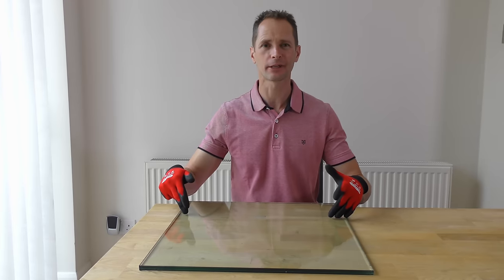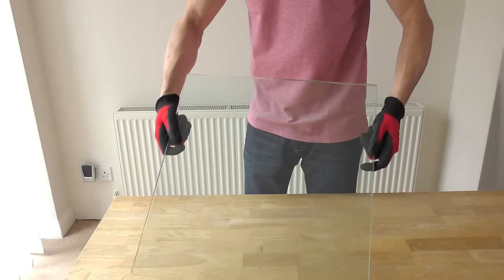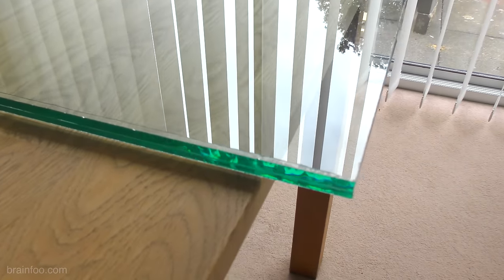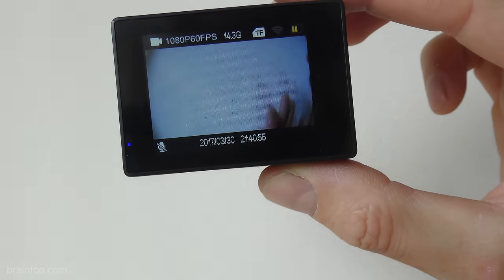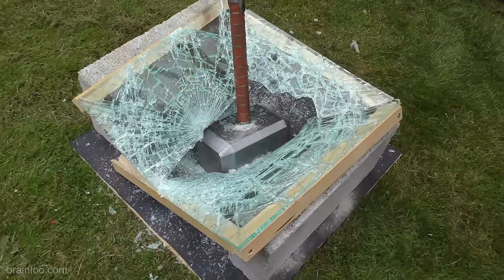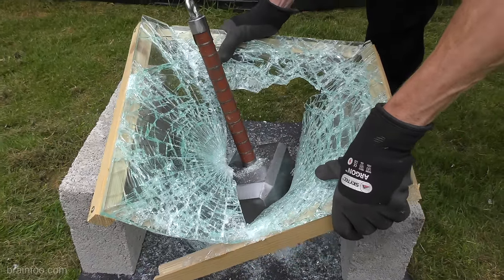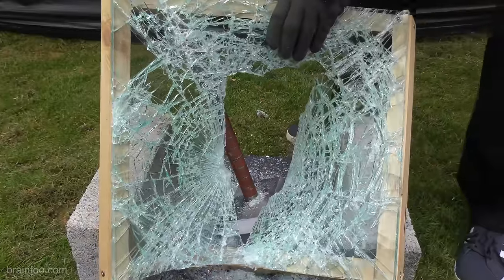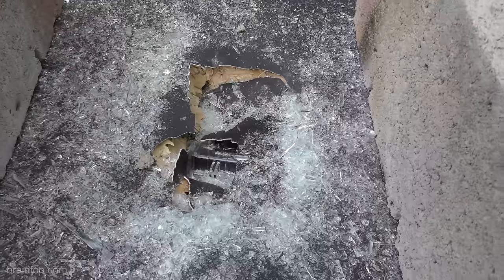91lb THOR HAMMER v BULLETPROOF GLASS - Episode 9 - BrainfooTV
In this video we tackle another subscriber request, bullet proof glass V 91lb Thors hammer. I even manage to get a camera under the impact to record it, again another common request.

I believe in the UK this is known as an anti bandit glass, because it's mostly used to keep out the bad guys from high value goods. I have been told the sample is designed to resist multiple strikes from axes and bricks as well as low calibre firearms. This bulletproof glass was difficult to source as most manufacturers do not want their glass tested in a non controlled environment, or against things like a home made Mjolnir, AKA Thor's hammer. So it was acquired via a third party and as such I cannot give full specifications or name the true manufacturer.

Track : Sex Whales & Phantom Sage - One Day

WARNING!!!

Copying anything you see in this video or on the website is done at your own risk entirely, the purpose of the video is to entertain and educate, not to emulate.